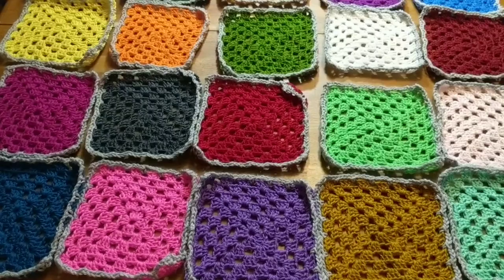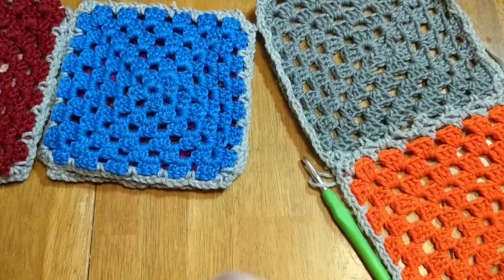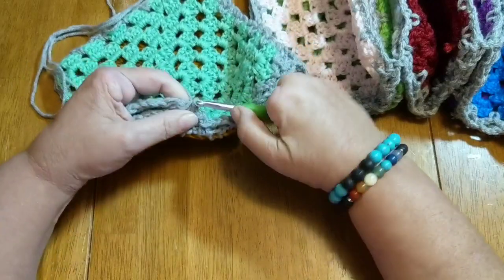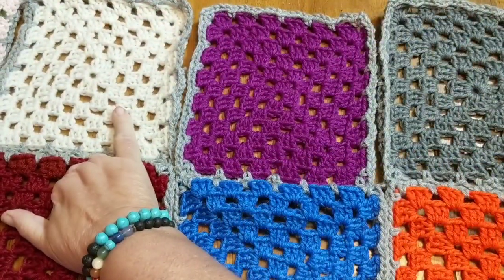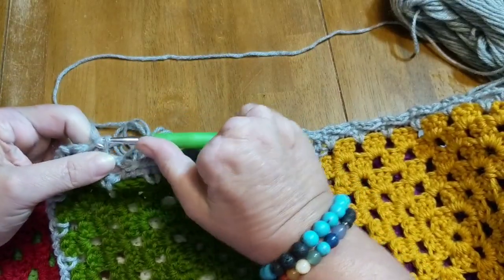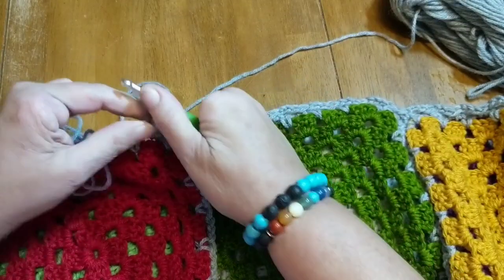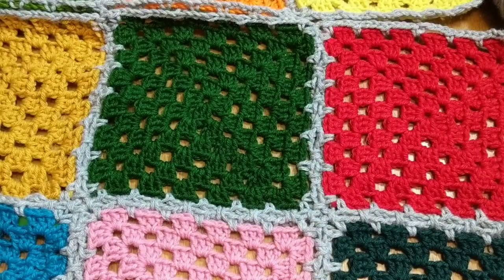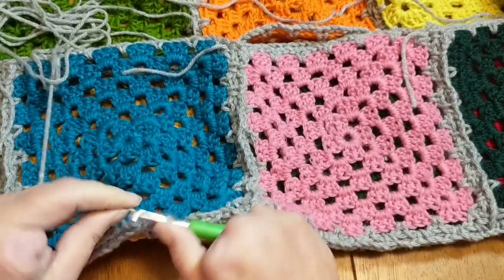Joining My Granny Squares * Part 2 * Super easy Crochet Method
My favorite way to join granny squares. If you can chain and single crochet you can do this border and join, it's that easy.

Happy Mail:
Kayla Miller
429 Bud Smith Road

To Connect:
I am NOT on FB.